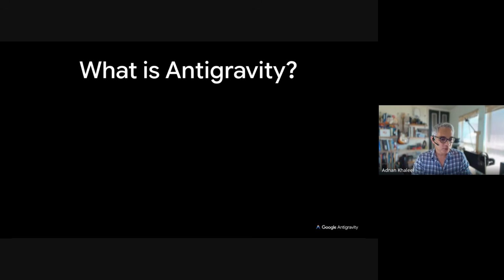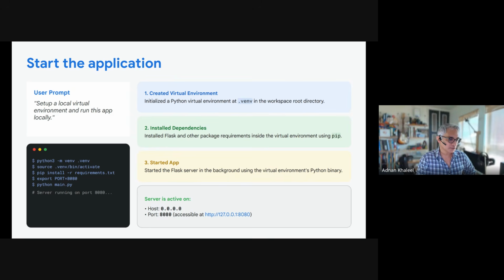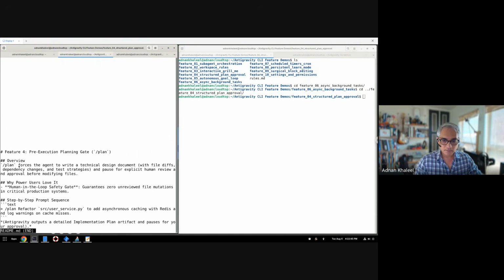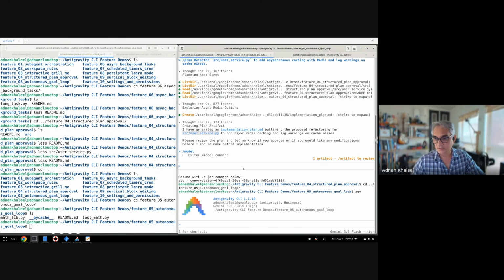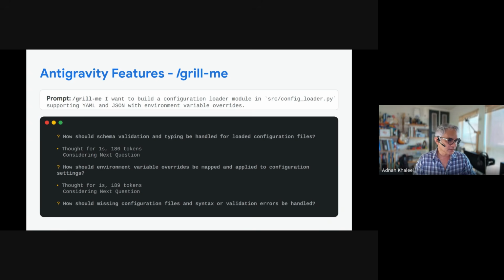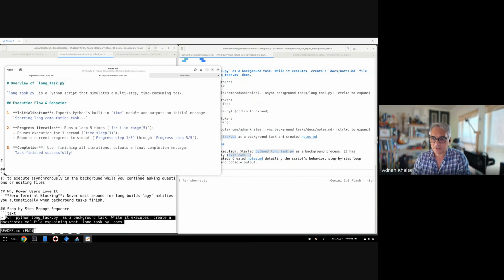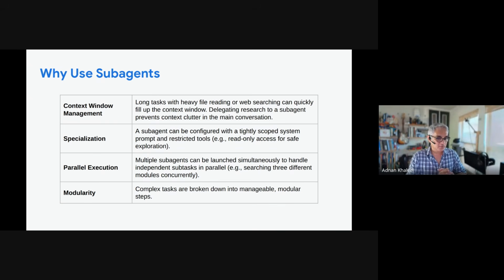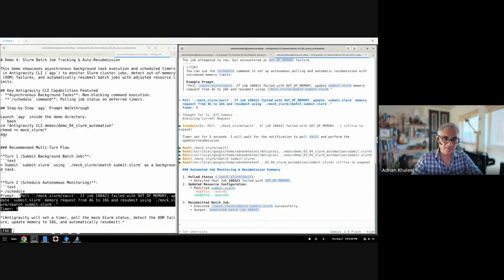Using Antigravity Like a Pro: CLI, SDK, and Science Skills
Transform Your Scientific & HPC Workflows with Antigravity

Are you spending more time wrestling with fragile Slurm scripts, complex compiler flags, and cluster configurations than advancing your research? In this session from the Google Cloud Advanced Computing Community, learn how to transition from manual scripting to autonomous multi-agent orchestration using the Antigravity CLI, SDK, and Science Skills.

In this deep dive, Adnan Khaleel (Outbound Product Manager, Google Cloud) demonstrates how to eliminate operational friction across local, cluster, and cloud infrastructures to keep your focus on driving scientific breakthroughs.

0:00 Introduction to Antigravity
2:48 Platform overview
7:00 CLI configuration and basics
9:55 Workflow automation
11:51 Planning features
18:03 Goal-oriented debugging
25:16 Interactive questioning
27:36 Asynchronous background tasks
33:31 Subagent orchestration
37:03 Agent versus subagent
40:11 HPC use case and conclusion

📌 What We Cover in This Video:

Natural-Language Shell Pipelines: Translate English prompts directly into multi-stage Linux command-line operations, redirections, and process substitutions.

Automated Scientific Data & File Manipulation: Perform complex, multi-file transformations and regex refactoring across large scientific codebases and input decks.

Legacy Code Modernization: Deploy autonomous agents to refactor and optimize legacy Fortran or C code for modern Python, CUDA, or JAX environments—complete with rigorous mathematical verification against original source files.

Autonomous MPI/GPU Debugging: Identify multi-node race conditions and segmentation faults in secure, sandboxed terminals. Watch agents patch, recompile, and validate code autonomously.

Natural-Language Cluster Provisioning & Admin: Convert natural language requests into Terraform/Cluster Toolkit blueprints, run Slurm health benchmarks, self-heal multi-node MPI environments, and containerize software for production cloud deployment.

👤 About the Speaker:
Adnan Khaleel — Outbound Product Manager, Google Cloud
With over 20 years of experience driving High-Performance Computing (HPC) and AI initiatives at Cray, Dell, and Intel, Adnan focuses on democratizing complex technology and empowering researchers to solve big problems efficiently.

🏷️ Keywords / Search Tags:
Antigravity CLI, Antigravity SDK, Google Cloud HPC, High Performance Computing, Autonomous AI Agents, Scientific Computing, Slurm Cluster Automation, MPI Debugging, CUDA Optimization, Legacy Code Refactoring, Fortran Modernization, Cluster Provisioning, Terraform HPC, Scientific Software Development